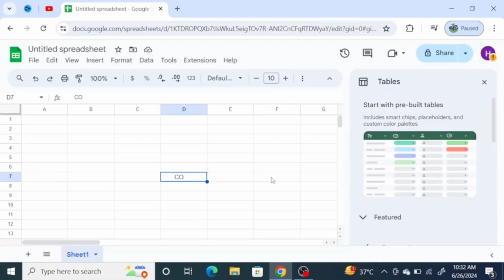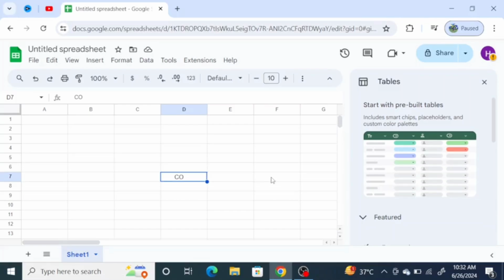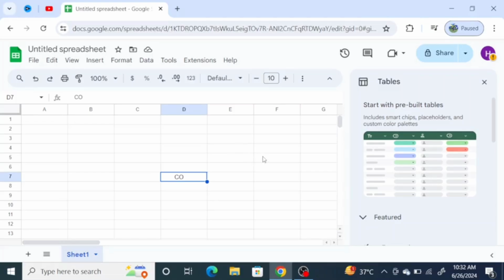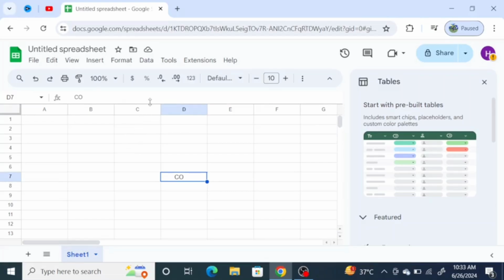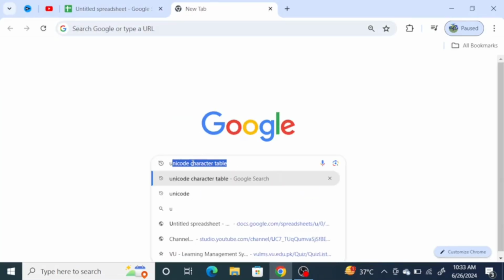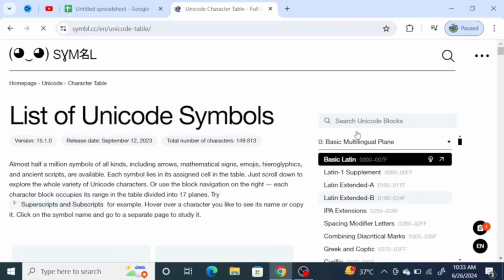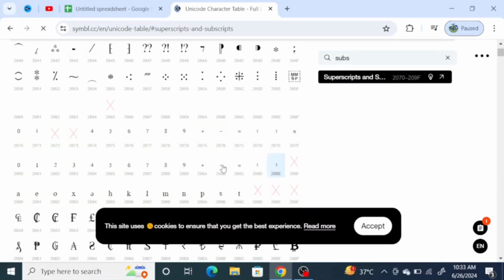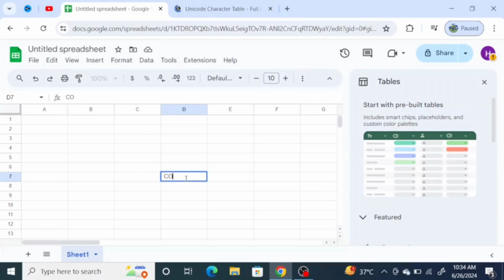How to Type Subscript in Google Sheets | Write Subscript in Google Sheets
If You are Looking for a Video on how to apply Subscript in google Sheets or how to enter subscript in google sheets, here it is. In this Video I Will Guide You on how to add subscript in google sheets or how to write subscript in google sheets. Be Sure to Watch the Video Through the Very End. You Will Easily Learn how to do subscript in google sheets or how to perform subscript in google sheets. Thanks

Discover how to Type Subscript in Google Sheets:-
                                                                                                                                                    1. Open Google Sheets.
2. Search "Unicode character table" on Google.
3. Click the first result.
4. Search "subscript" on the site.
5. Click and copy subscript 2.
6. Paste it in Google Sheets with `Ctrl + V`.